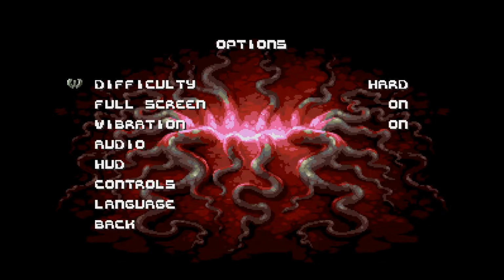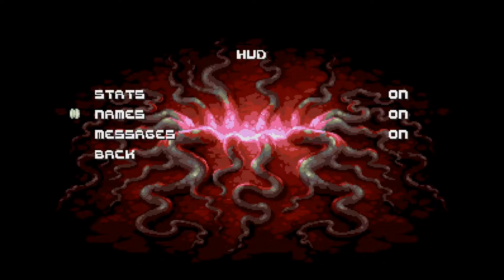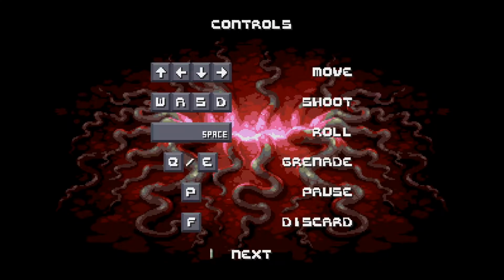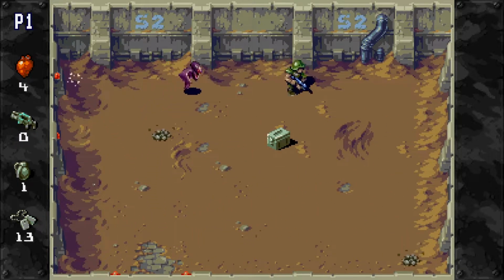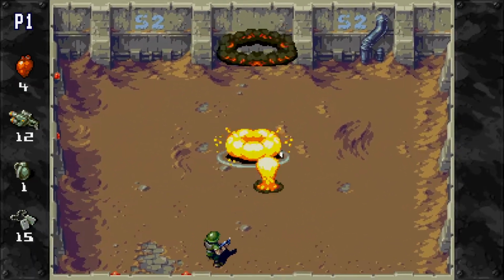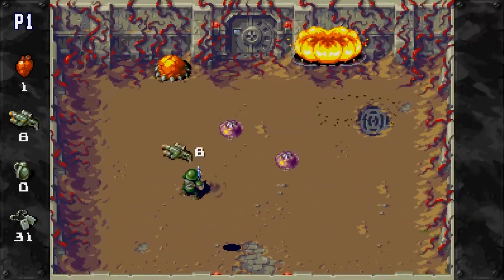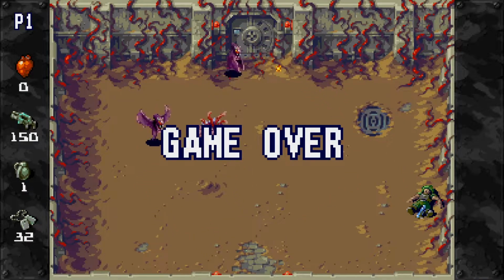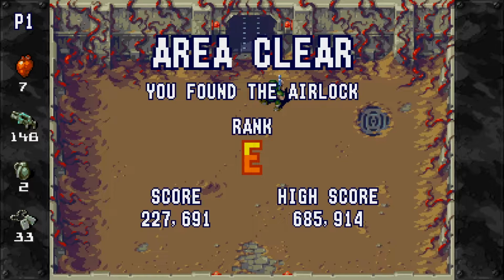Xeno Crisis Gameplay (PC)